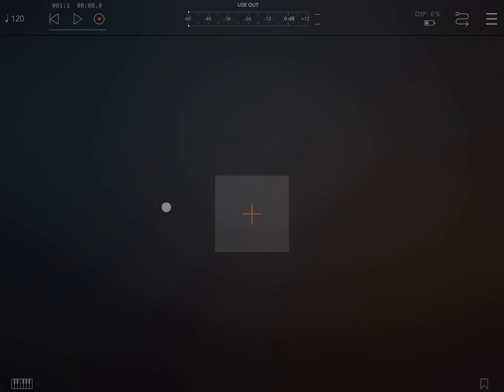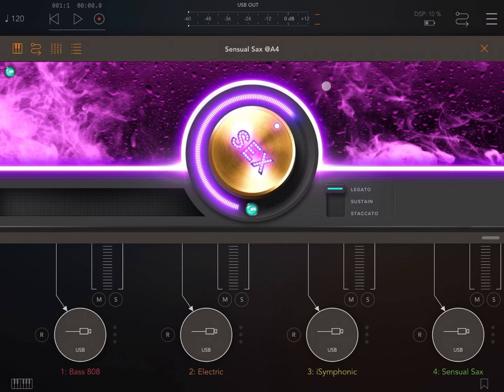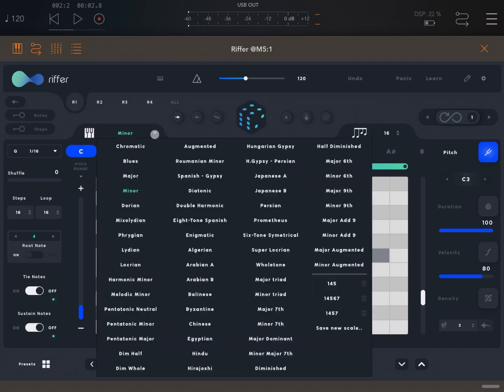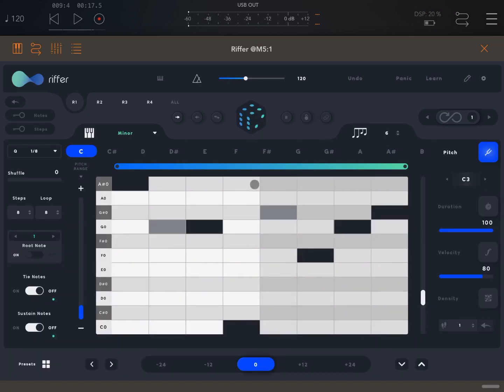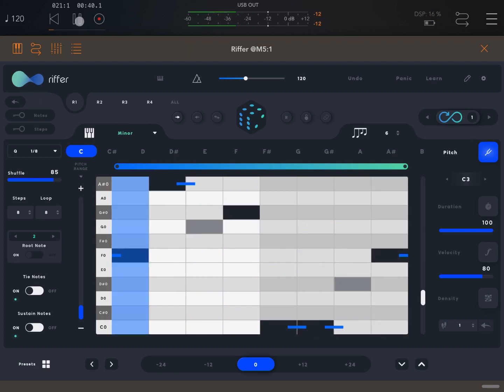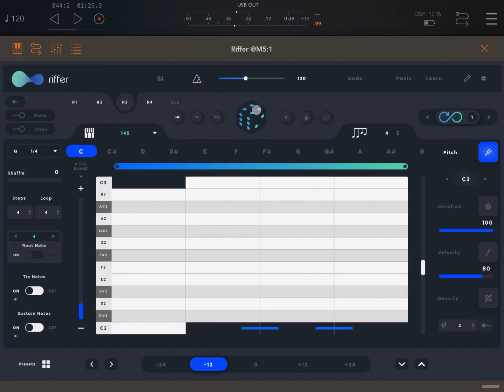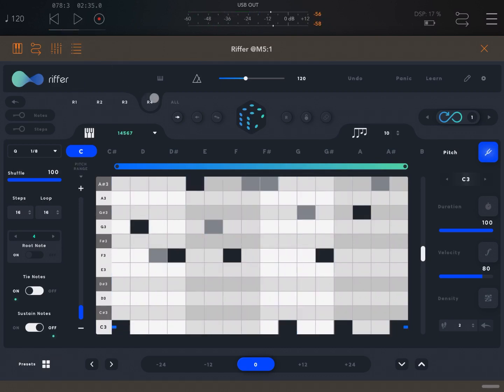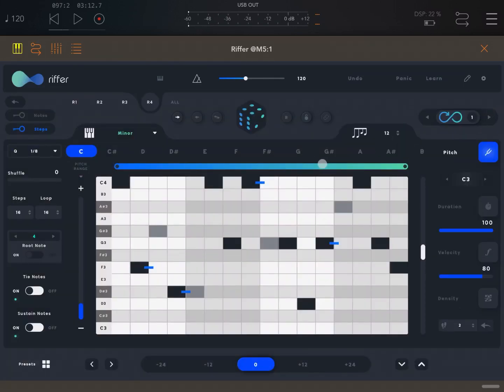Audiomodern Riffer - Tutorial Part 1: Getting started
Audiomodern Riffer - Tutorial Part 1: Getting started with a short setup created from scratch

Riffer 3.0 is for sure making this app top. Multiple generators, density options... lots to do.

In this first video, I show how you can quickly get up to speed with the creation of a simple musical piece using multiple generators, swing, multiple AUv3s etc. I thought to try push it towards a modern “Jazz” style with swing, different scales per generator, bass, electric piano, Legato Orchestra and a Sax for the lead. Great addition is also the ability to control via midi when a track plays.

00:00 Introduction

Rules to enter the competition to win a code for this app:
1 - Subscribe to the channel, 2 - Click on Like, 3 - Leave a comment about the video on YouTube, 4 - I will choose 3 winners from the comments on the video and update this comment in the next couple of days about who won, 5 - The winners can retrieve a code sending an email to .